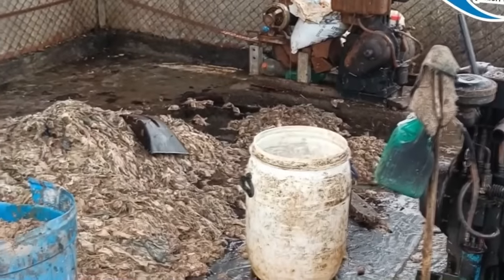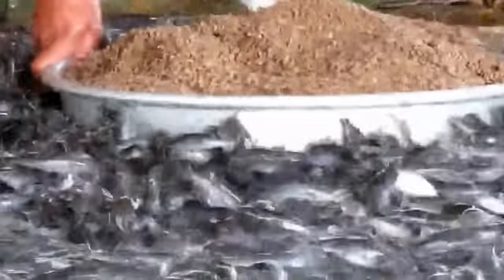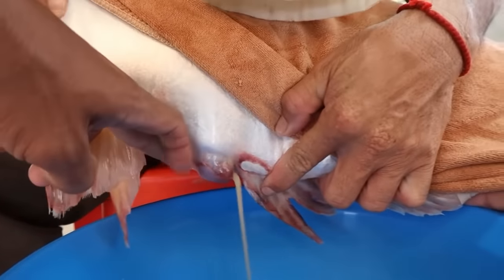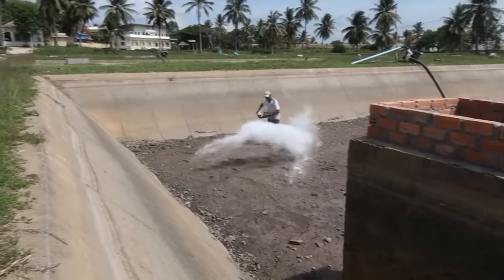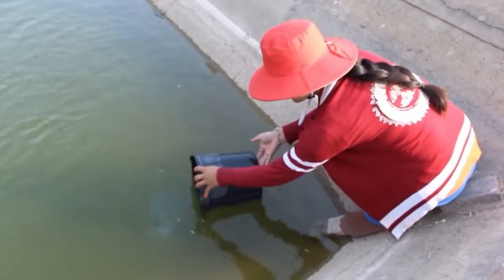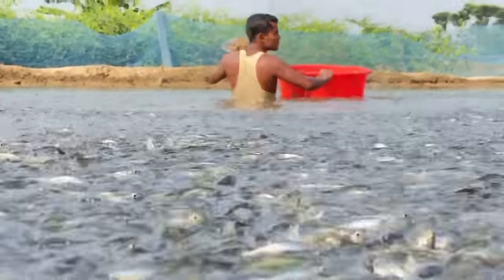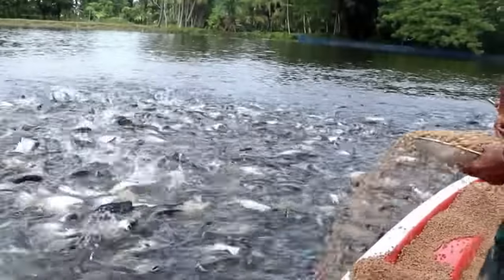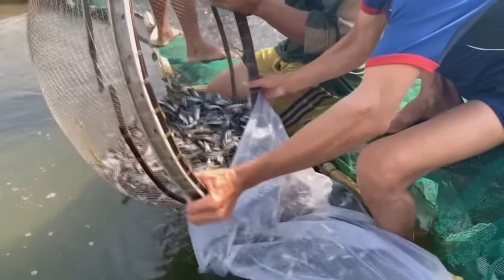UMA CRIAÇÃO DE PANGA COMO VOCÊ NUNCA VIU!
Você já imaginou como é produzido o peixe Panga na Ásia? Considerado um dos peixes mais consumidos no mundo, o Panga tem gerado polêmicas quanto a sua forma de criação. Conheça de perto a produção desse peixe, com direito a carne estragada e super lotação!

APOIO:

DELTA FISH
Aceleradores biológicos 100% naturais.
NUTRICON
Rações de qualidade para peixes jumbos e ornamentais.